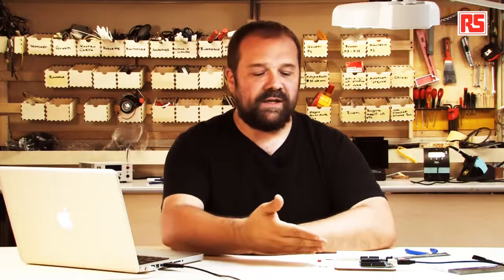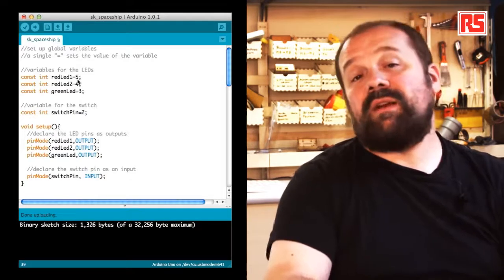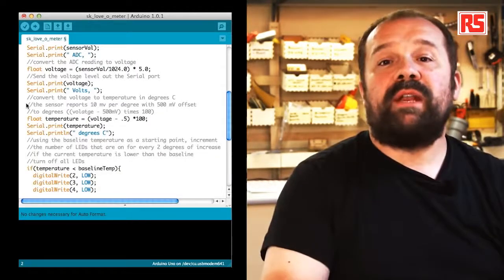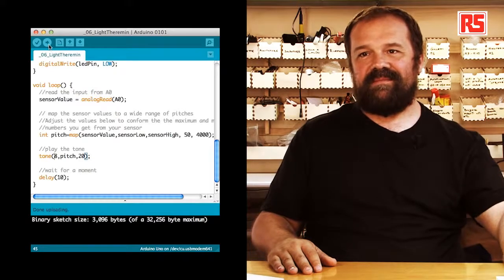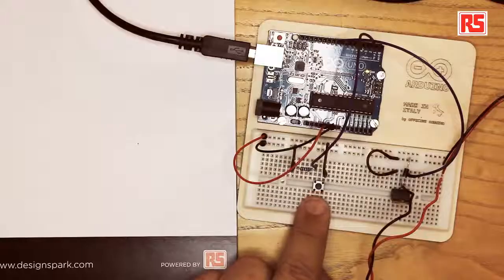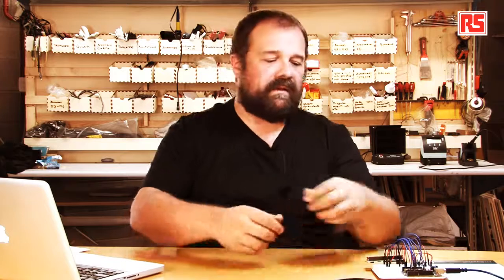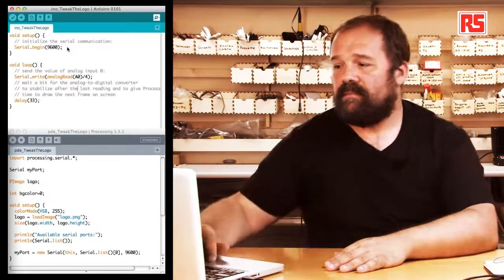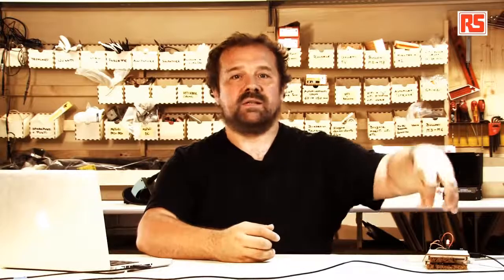Arduino Tutorial For Beginners || 10 Arduino projects shared by CEO Massimo Banzi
Easy to understand Arduino Tutorial For Beginners. 10 Arudino projects covering the basics shared To You By CEO Massimo Banzi. Topics include Spaceship Interface, Light Theremin, Twitter controlled mood lamp etc..
1. Basics of the Arudino Circuit Project Examples
2. The Spaceship Interface
3. Love O Meter
4. Light Theremin
5. Keyboard
6. Motorized Pinwheel
7. Crystal Ball
8. Touchy Feely Lamp
9. Tweak Arudino Logo
10. Twitter controlled mood lamp